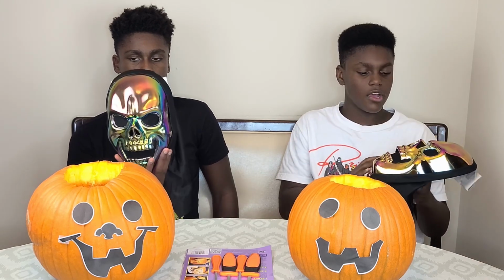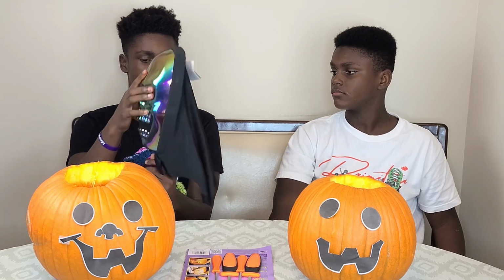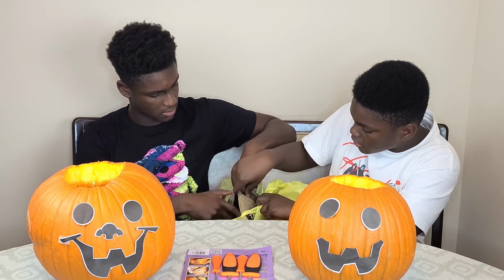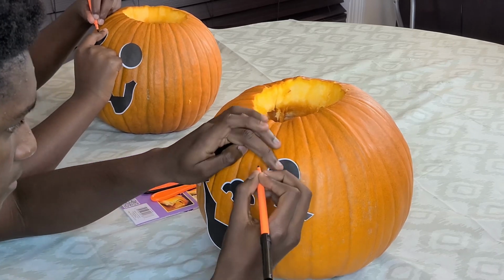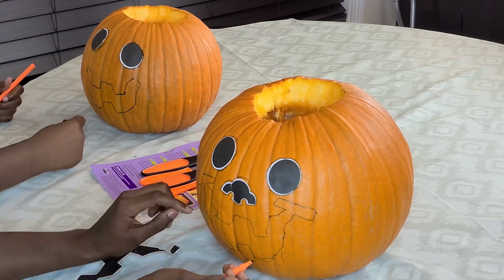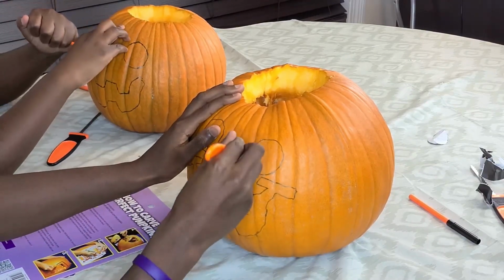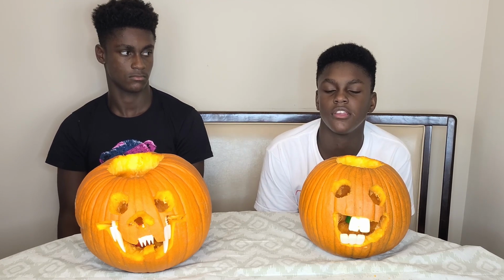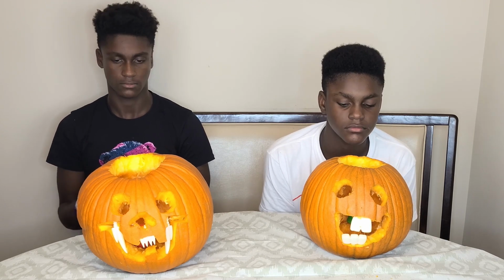Our 1st Pumpkin Carvings 🎃 Dollar General Kits 🎃 4Sure Family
In this video TeamLeapsters will be heading to Dollar General and buying some items for their "First Pumpkin Carvings." Halloween only comes around once a year and what better way to have some fun with your kids by carving pumpkins. By now, you're likely tired of the classic toothy grin and triangle nose design. Don't worry there are plenty of creative options you can add to spark your pumpkins. And if this seems too hard for your kids, skip carving altogether and try painting a pumpkin instead. So, sit back and relax as you enjoy this Halloween show from start to finish! 4SureFamily 👍🏾 🐸

✨ In case you missed it, here are some other videos from the Leapsters 🎥:

✨ Please allow short ADs to play before or during our videos.

🎵 Music Credits 🎵

Intro/Outro: Music: Sour Soup
Musician: Jef